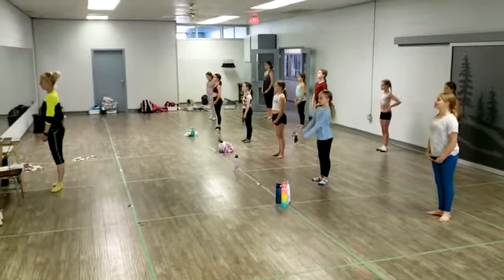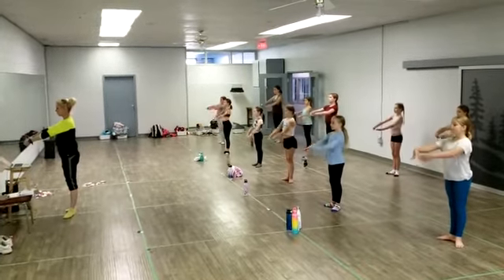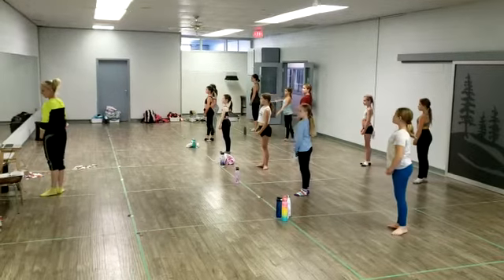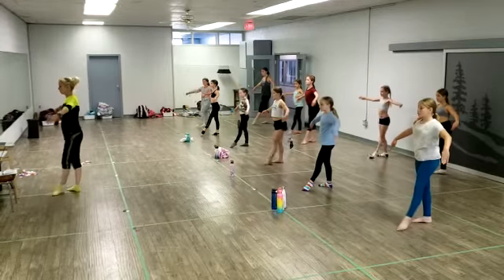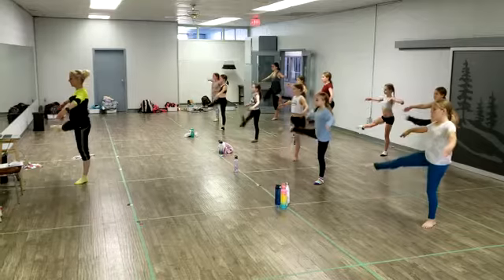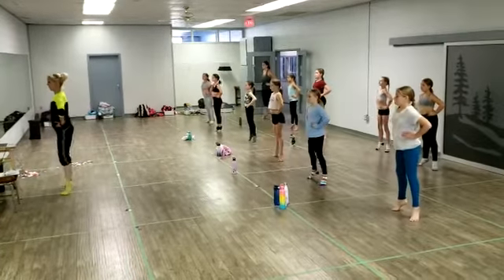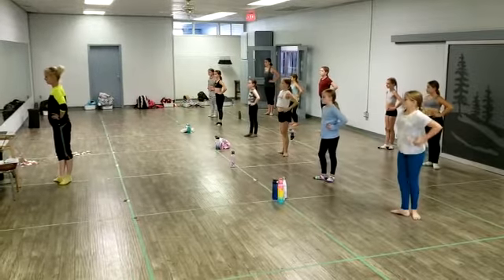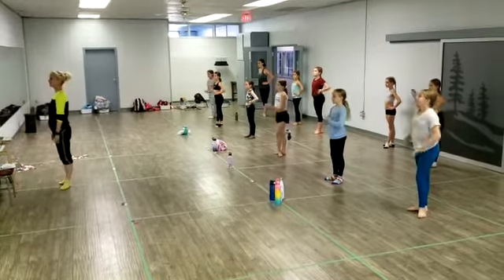Grade 1-2 Ballet-part 2!